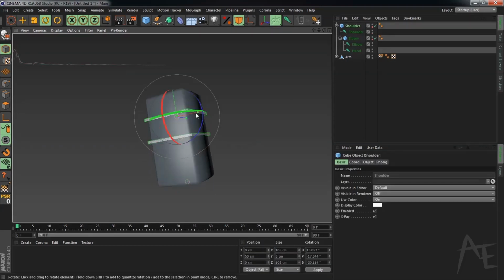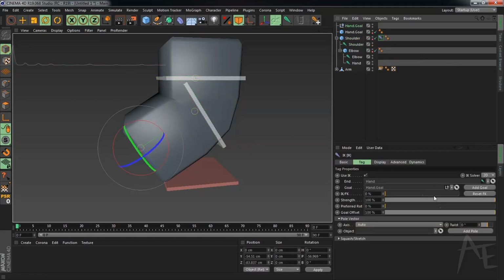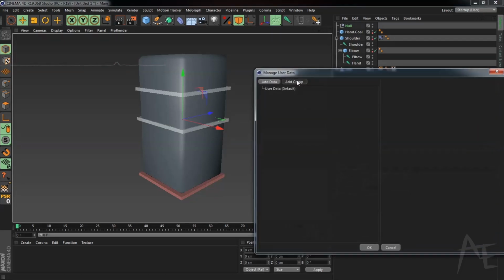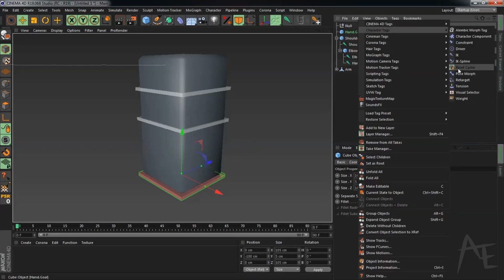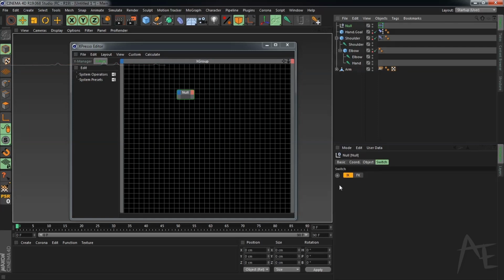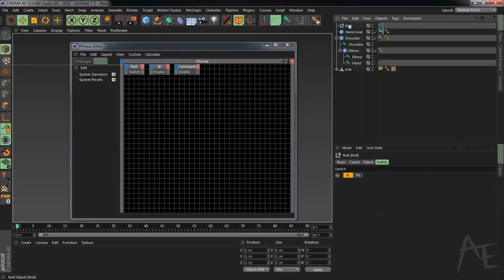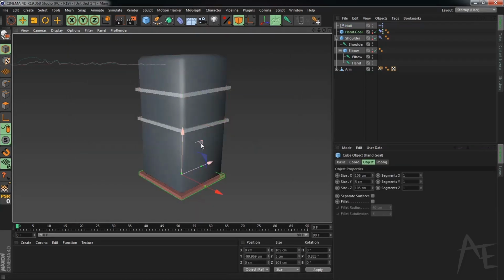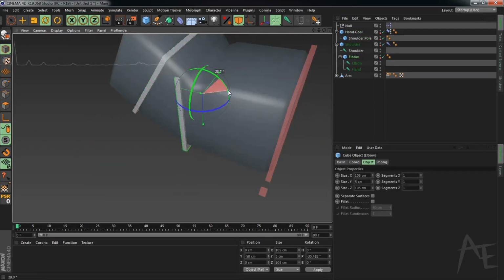Mini Tutorial 1: IK-FK Switch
Song 1: Pyrif - Social Sieve
Song 2: Panda Eyes - Wake Up

First mini tutorial in a new series.